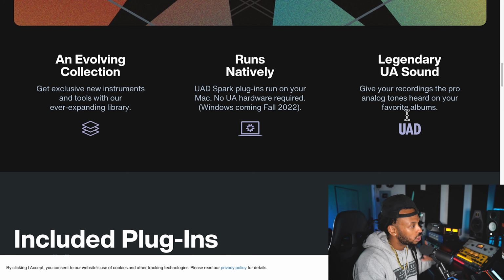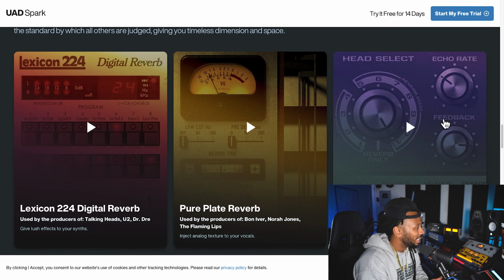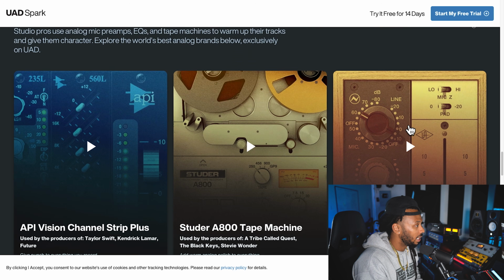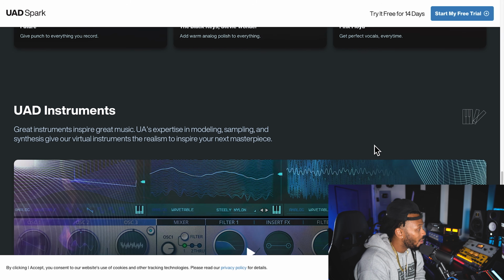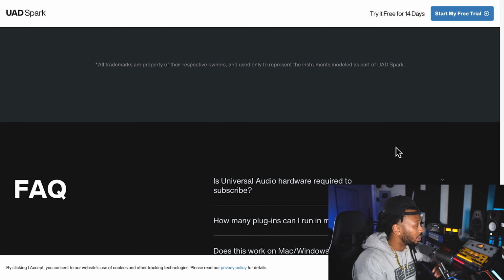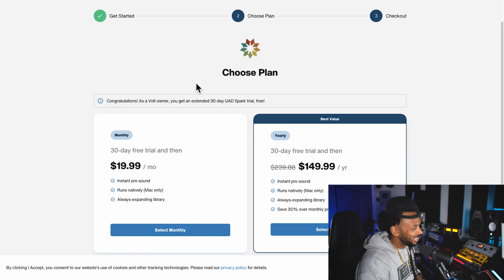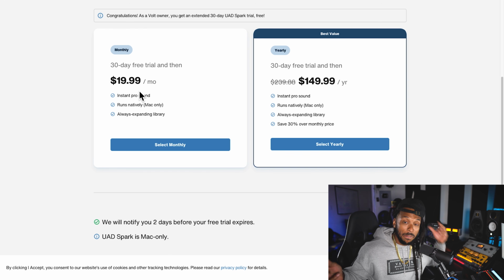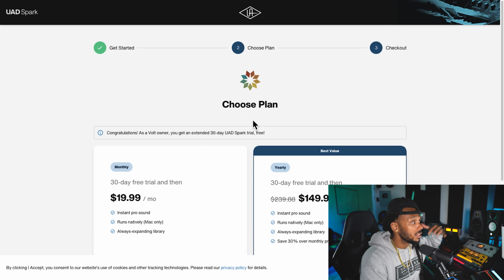Native VS DSP Plugins | UAD Spark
0:00 Intro
1:11 What is native processing
2:19 Downsides to native processing
2:35 What is DSP processing
3:21 What does this mean for UAD plugins?
5:23 Looking into UAD Spark